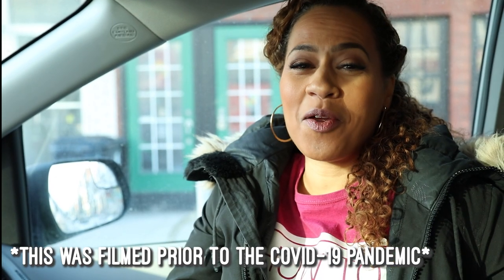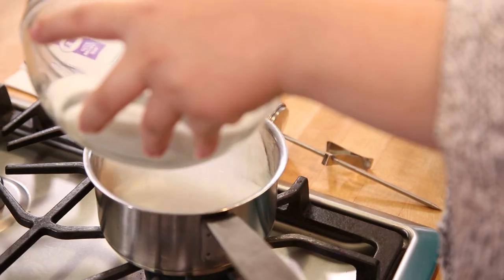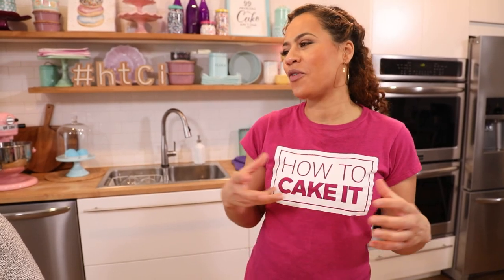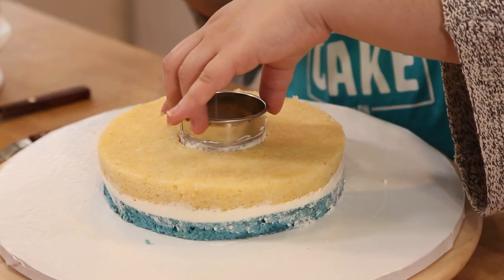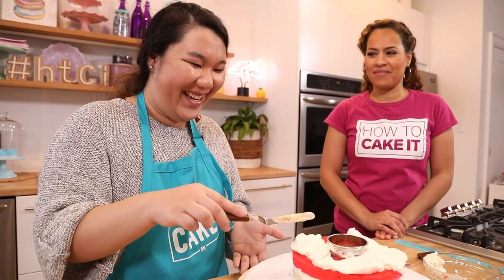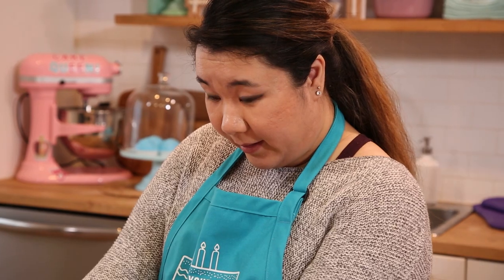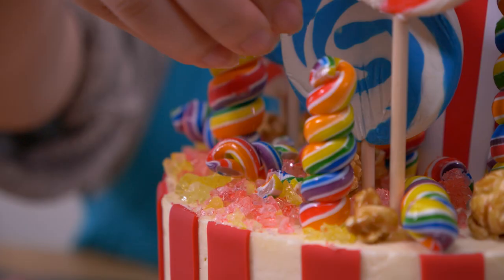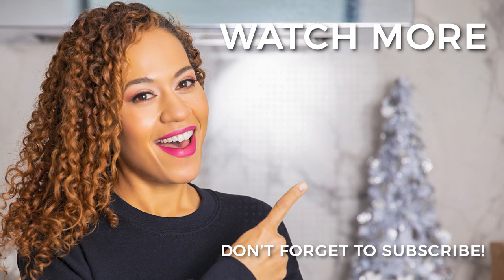Turning epic cupcake FAIL into incredible cake! | NEW SHOW! | How To Cake It with Yolanda Gampp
Join my FREE Basics of Baking Program to learn the foundational cake and icing recipes to build your skills as a baker!

Yolanda Gampp of How To Cake It is setting out to fix epic cake fails! This baker's cupcake fail gets transformed into the ultimate carnival cake! A vanilla cake recipe with dyed batter is stacked with Italian meringue buttercream frosting. A secret chamber within this surprise inside cake is filled with colorful sixlets! The entire cake is covered in carnival classics such as popcorn, cotton candy, lollipops, and gumballs.

This series was filmed in early February 2020, prior to the COVID19 pandemic.

Sign up for live holiday baking tutorials here!

Editor: Timothy Mah
Cinematographer: Cengiz Ercan
Producers: Jocelyn Mercer & Connie Contardi